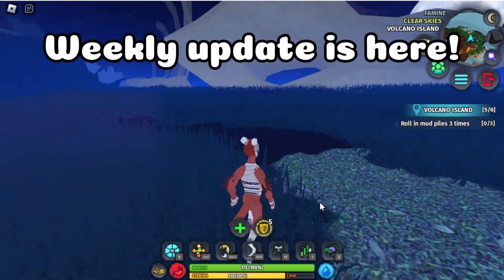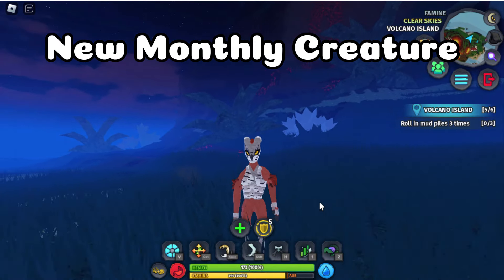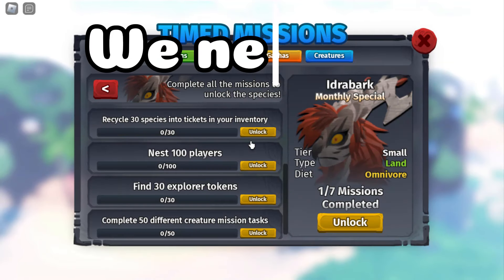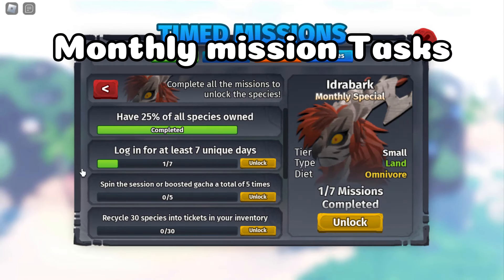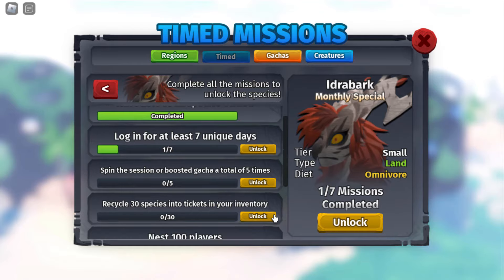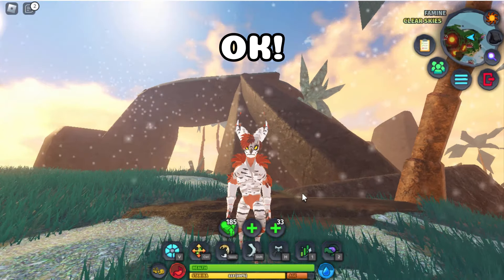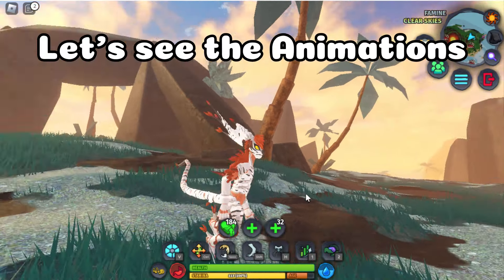New Creature Idrabark "Monthly Mission" - Creatures Of Sonaria